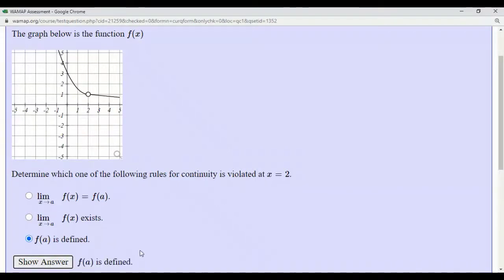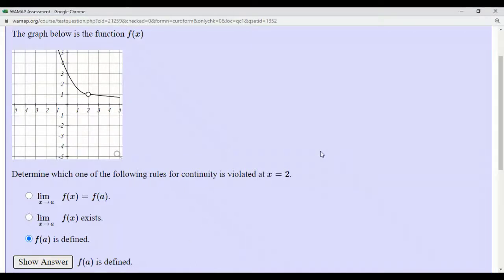L005B: Continuity - Part II